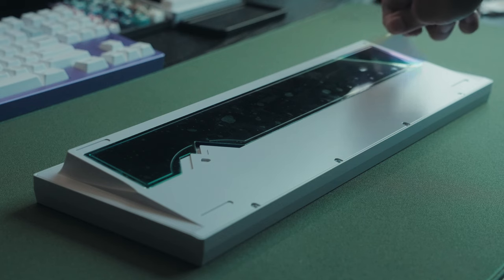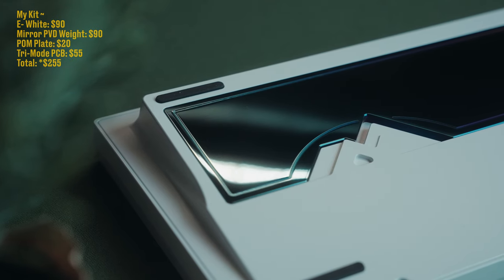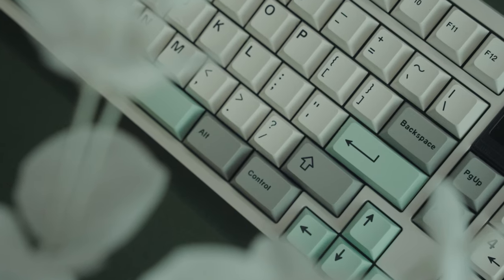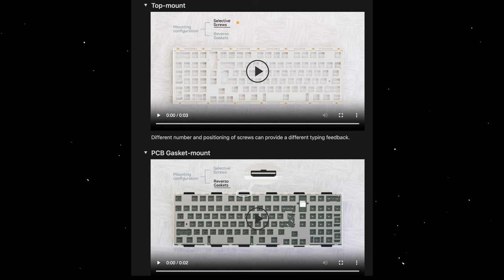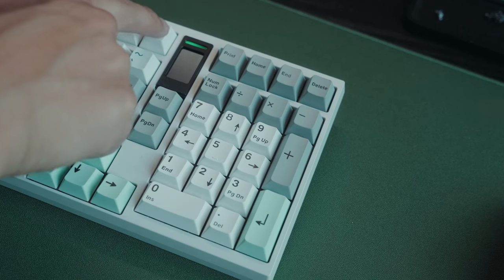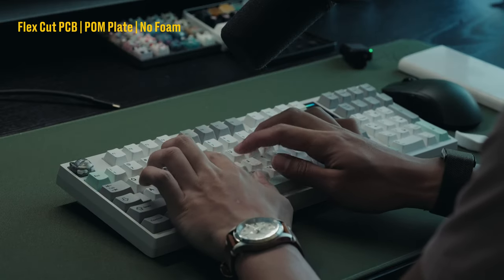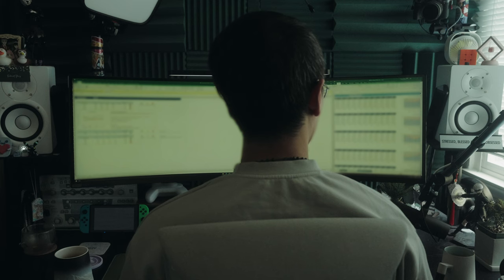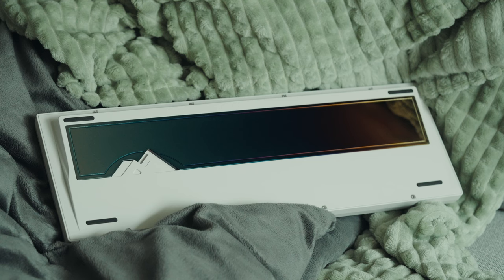the custom workhorse keyboard for everyone | QWERTYKEYS QK100 Review and Sound Test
Keyboard: Qk100
Plate material: POM + CF
Keycaps: QK03
Switches: Aniya Switches
Lube: Factory
Film: N/A
Stabilizers: Included Stabilizers
Foam: Various Foam

21KB
Dangkeebs
LoobedSwitches
Keebhub
KNC Keys
Povertykeys
Zenclack
Zepsody